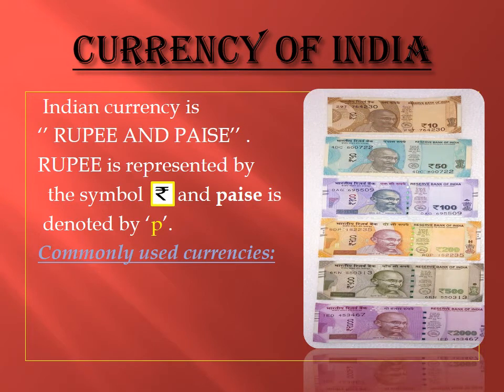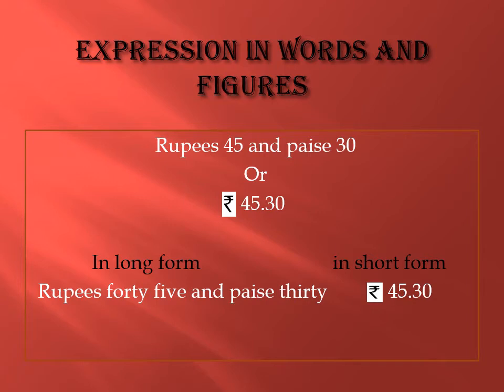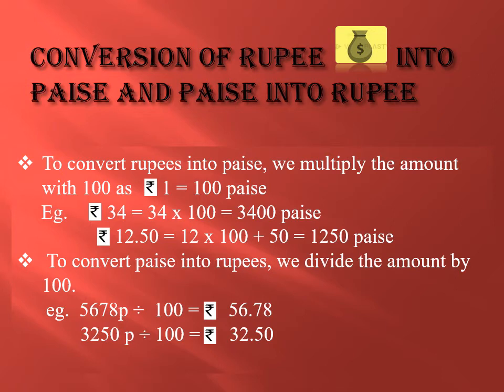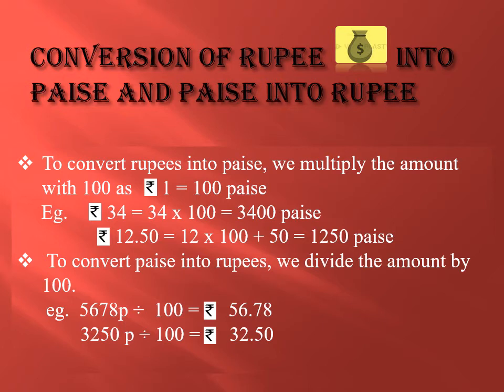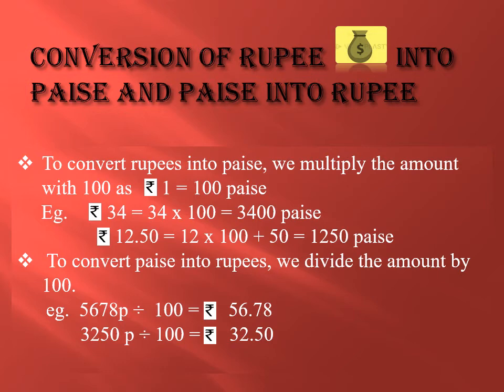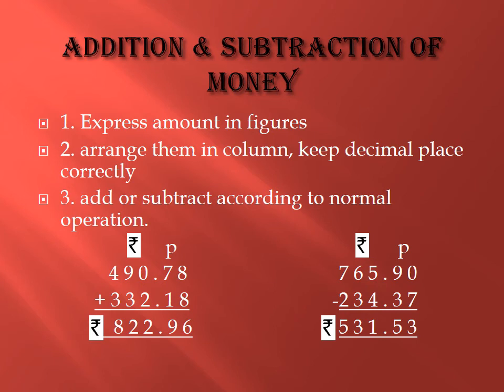cl4 mathematics money